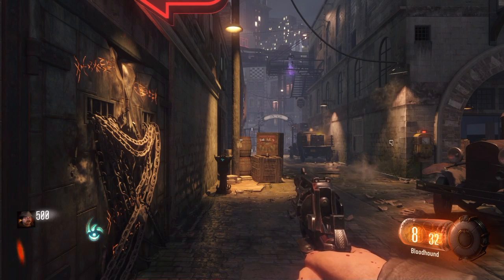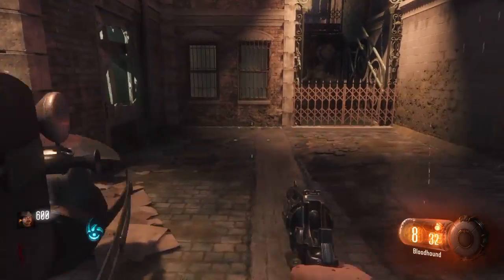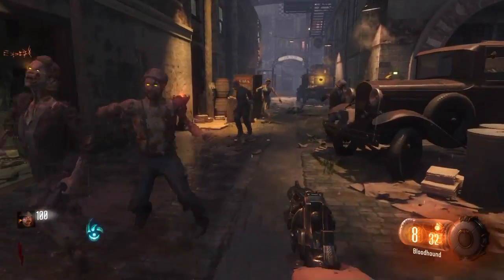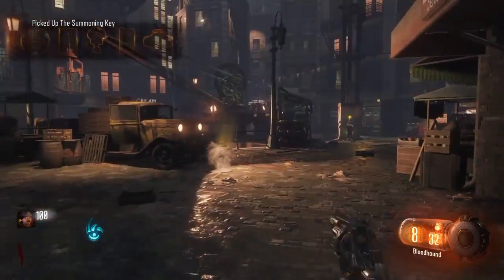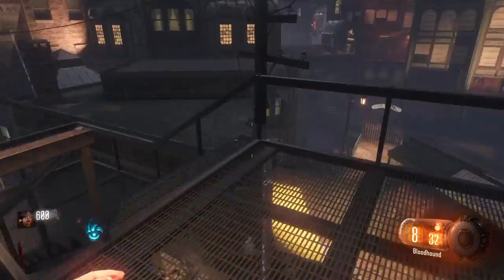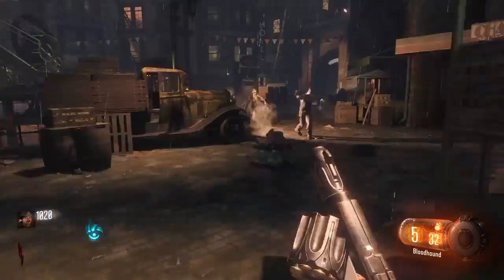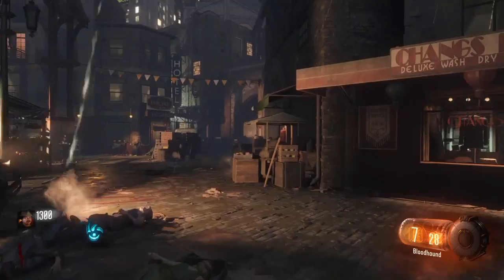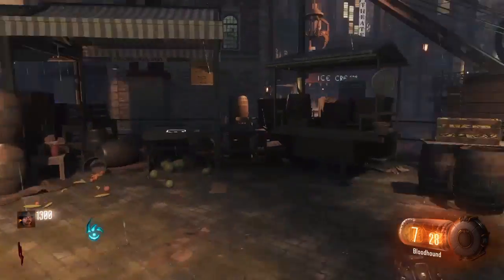Shadows of Evil: Ultimate Setup Guide-Beginners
This is a simple video I made to show you guys how to have a "perfect" setup when you start up the game. Hope you guys enjoy!

Leave in the comments below if you guys like these tutorial videos, or if you want to see any other types like this. Thanks!